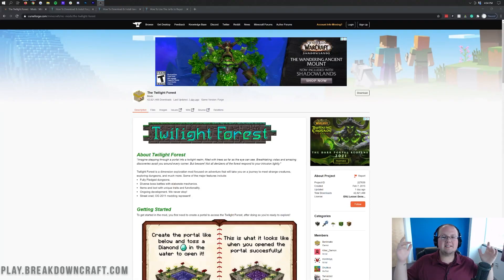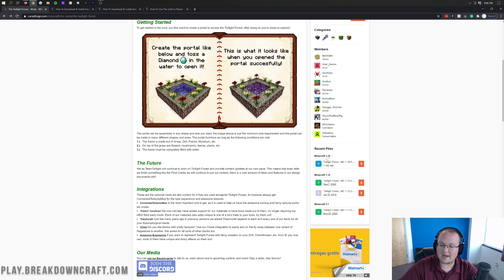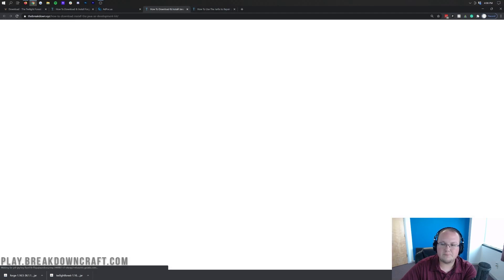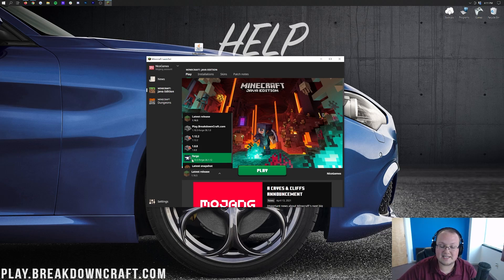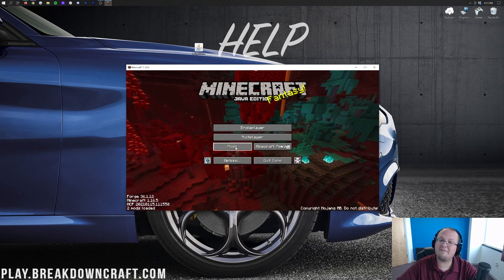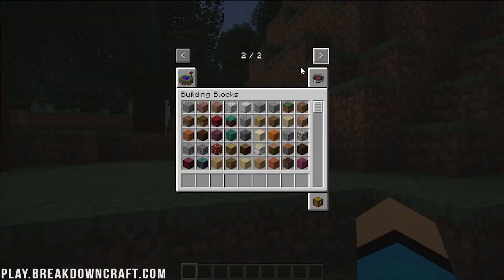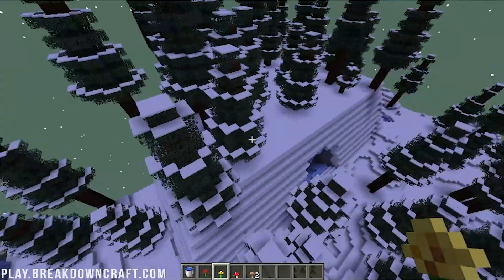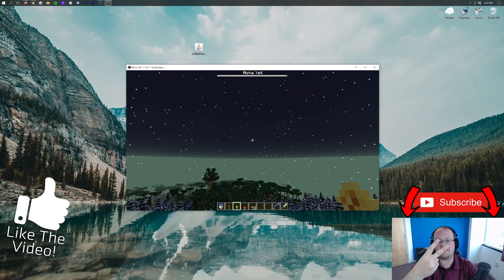How To Download & Install The Twilight Forest Mod in Minecraft 1.16.5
How can you download and install the Twilight Forest mod in Minecraft 1.16.5? Well, in this video, we show you every single step of getting The Twilight Forest mod in Minecraft 1.16.5! From where to download Twilight Forest from to how to install Twilight Forest 1.16.5, you will know everything to get started in Minecraft with the Twilight Forest mod for 1.16.5!

About this video: This video is a complete guide on how to download and install the Twilight Forest mod in Minecraft 1.16.5! What is the Twilight Forest mod? Well, it is a very long-standing mod in the Minecraft community that adds in a new dimension for you to explore, adventure in, and most importantly conquer. There are TONS of different bosses in the Twilight Forest that all take different things to kill and conquer them. I am so excited that this mod is finally updated to Minecraft 1.16.5, so let’s go ahead and get Twilight Forest installed!

The first step of installing the Twilight Forest mod is actually downloading and installing Forge for 1.16.5. Luckily, we have an in-depth Forge tutorial in the description above that shows you every single step of downloading, installing, and setting up Forge for Twilight Forest 1.16.5! We even go over the issues you may have when setting up Forge.

After you have Forge, we can move on to downloading the Twilight Forest mod. On the official download page, look at the right-hand sidebar and scroll down until you see the ‘Minecraft 1.16’ section. Under that, you will see a ‘Twilight Forest-1.16.5’ version. Click the download button to the right of that, and your 1.16.5 Twilight Forest mod will start downloading.

Once you have the Twilight Forest mod downloaded, we can move on to getting it installed. To do install Twilight Forest in Minecraft 1.16.5, press the Windows Key on your keyboard and ‘R’ key at the exact same time. When you do this, the Run application will open up. In the run app, type ‘%appdata%’, and hit enter. When you do this, your roaming folder will open up. In the roaming folder, you will see a .minecraft folder. Open that, and you should have a ‘mods’ folder. If you don’t have one, just create one!

Finally, to install the Twilight Forest mod in Minecraft 1.16.5, just drag-and-drop the Twilight Forest file you downloaded into this mods folder. You have now installed Twilight Forest. You aren’t completely done though! You still need to open up the Minecraft launcher, click the little arrow next to the Play button, select your Forge profile, click the green play button, and confirm you know you are playing modded Minecraft. Finally, Minecraft 1.16.5 will open with the Twilight Forest mod installed!

The next step of Twilight Forest is actually getting to the Twilight Forest. to this, create a 2x2 hole in the ground and fill it with water. Then put red flowers on the corners and yellow flowers on the sides. Finally, throw a diamond into this hole. When you do that, a portal will appear. Jump into the portal and you are now in The Twilight Forest!

Congratulations! You now know how to download and install The Twilight Forest Mod in Minecraft 1.16.5. If you have any questions about the Twilight Forest mod, let us know in the comment section below, and if we did help you get 1.16.5 Twilight Forest, please give this video a thumbs up and subscribe! It really helps us out; thanks in advance!